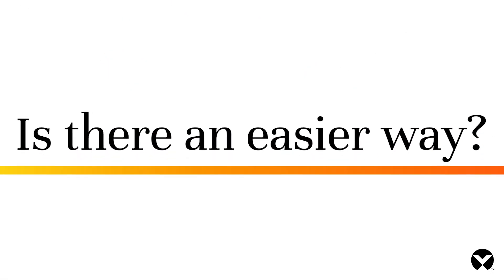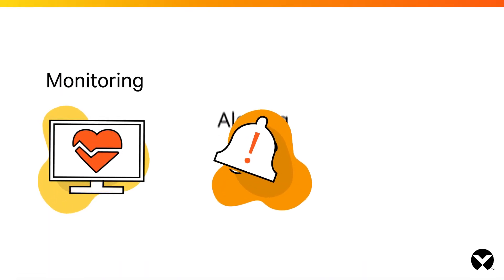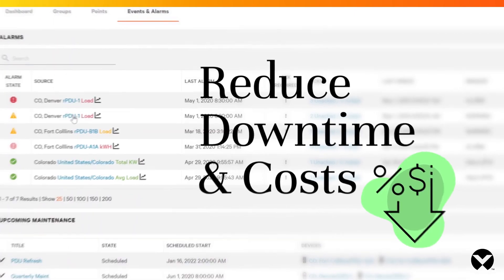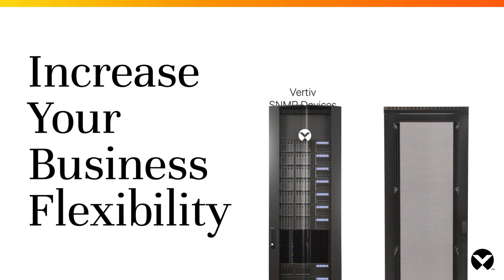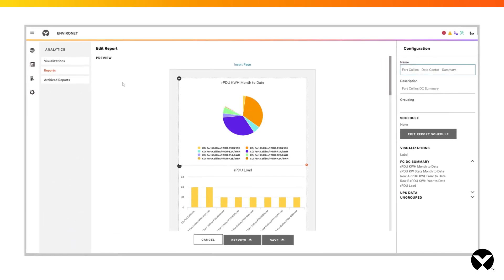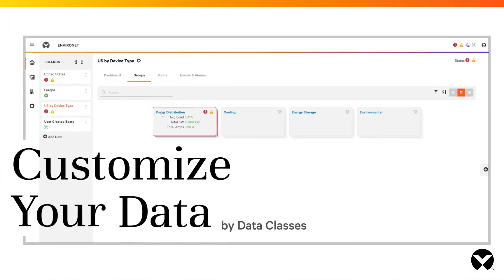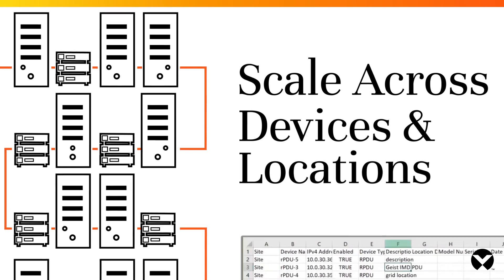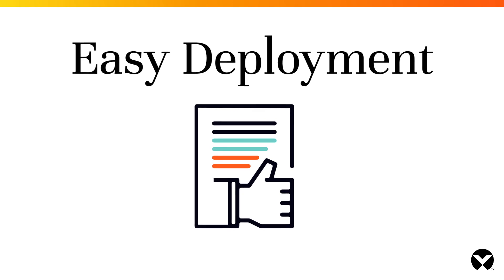Robust Vendor Neutral Remote Monitoring, Small Data Centers | Vertiv™ Environet™ Alert Software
Robust Vendor Neutral Remote Monitoring for Small Data Centers, Small Edge Sites or Remote Offices

Vertiv™ Environet™ Alert provides customers that don’t need a full-scale data center infrastructure management (DCIM) solution with superior monitoring, alerting and data organization capabilities at an affordable price point. It enables small and medium-sized businesses (SMBs) and industry companies that operate small edge sites or remote offices to gain an enterprise-class alerting solution that provides business flexibility and control.